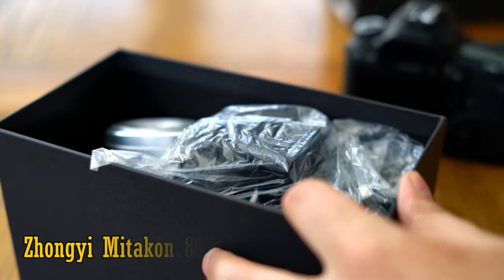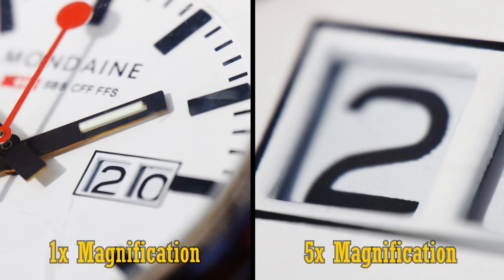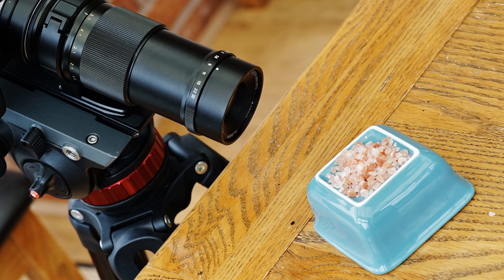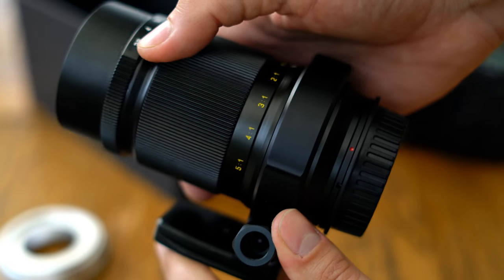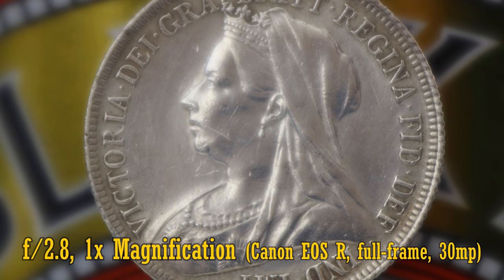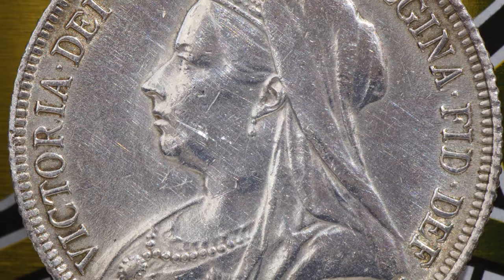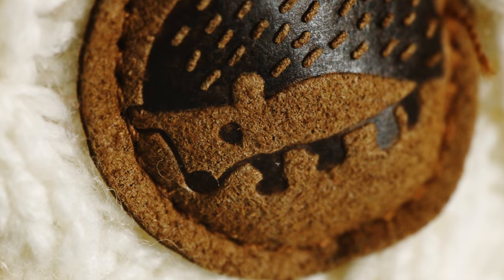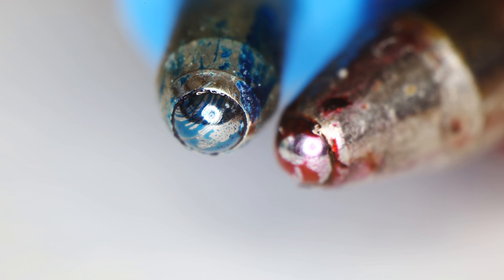Zhongyi Mitakon 85mm f/2.8 1-5x Super Macro lens review with samples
Here's a new and unusual lens that's just hit the market - it's for macro use only, so its obviously pretty specialised. Let's see what it can do.

All sample pictures taken by me on a Canon EOS R camera.